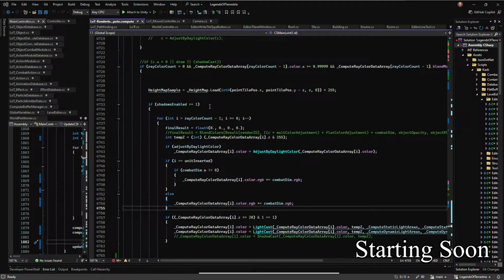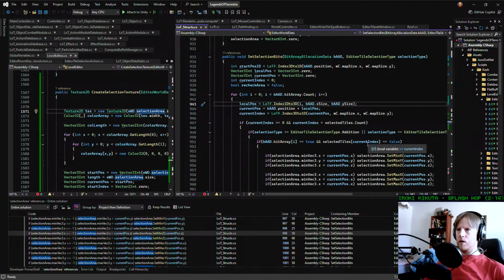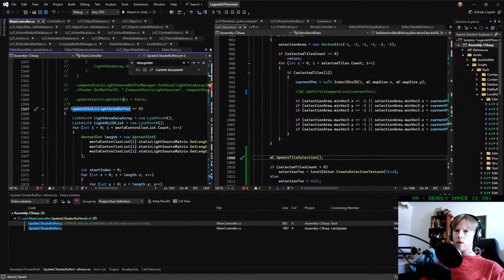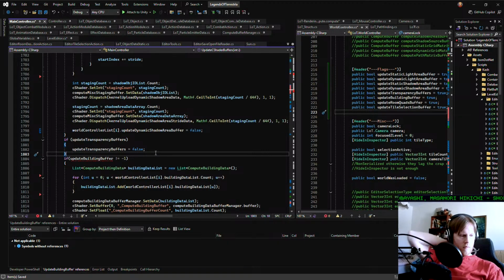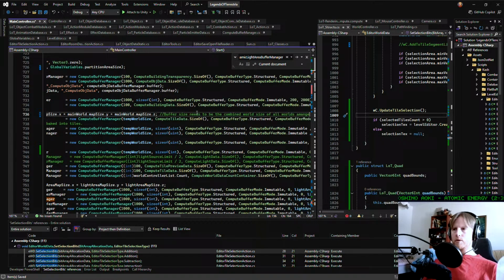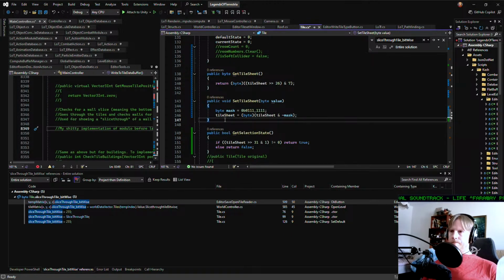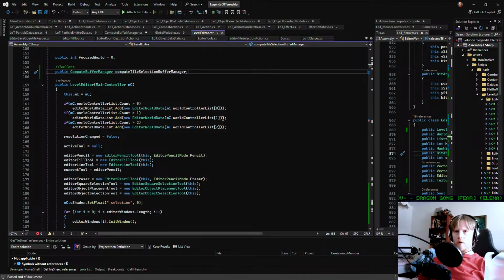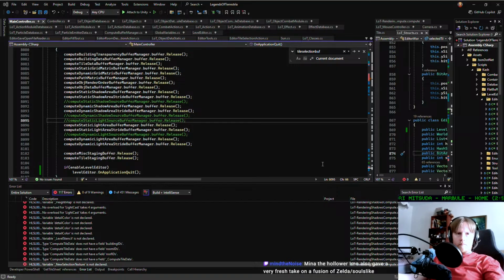Legends of Terrestria - Programming